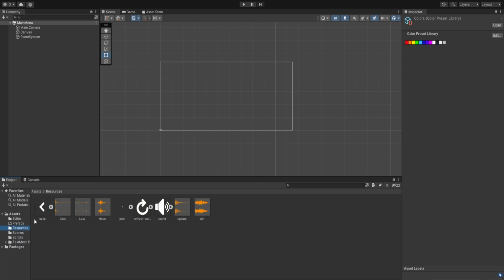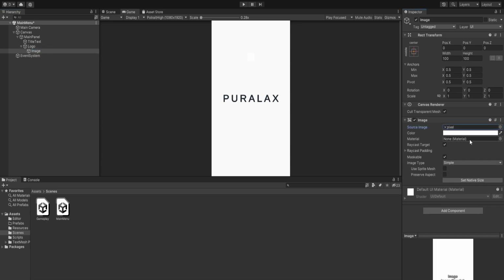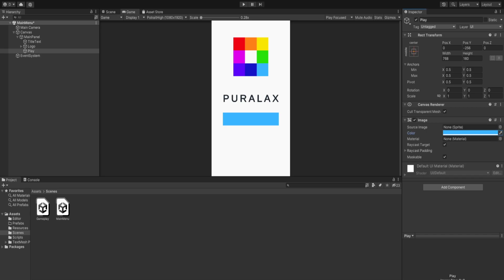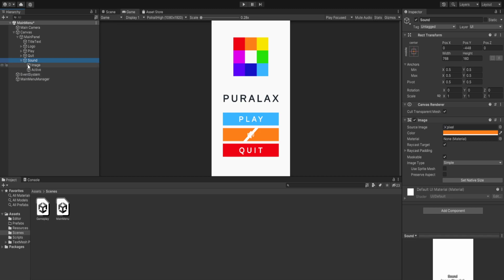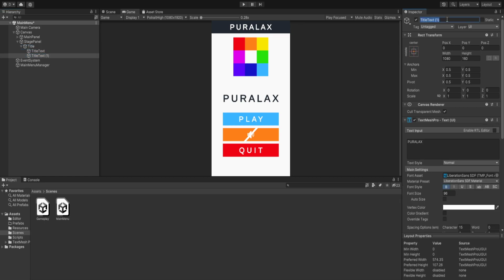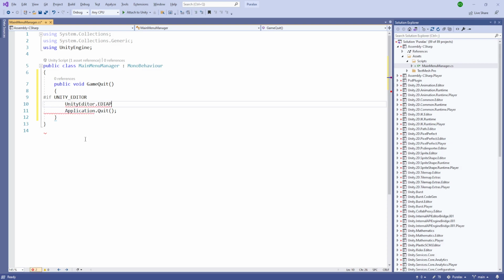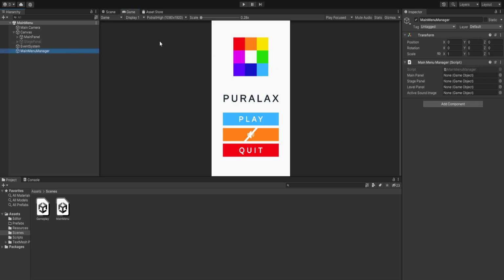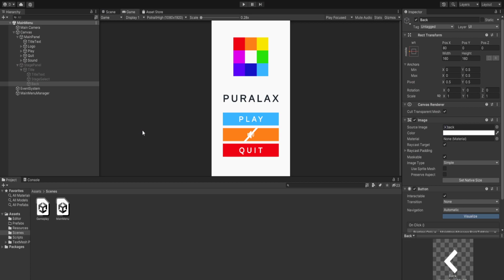Unity Game Tutorial [Beginner] - Puralax #2 - MainPanel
Tutorial for creating the Puralax game in Unity which is a simple mobile puzzle with 10 Levels
Creating the Basic Game Play and Quit Button